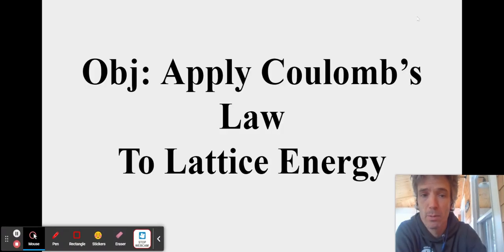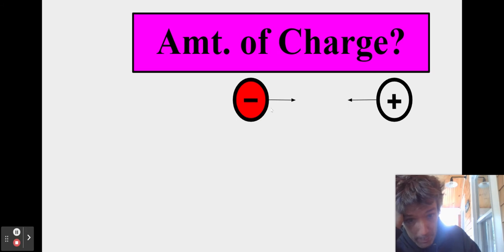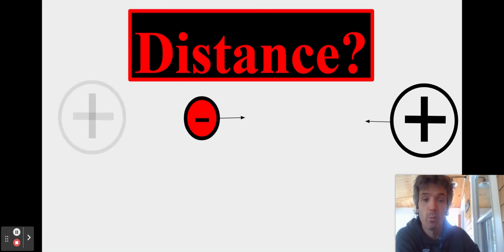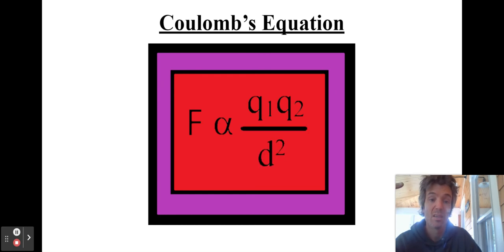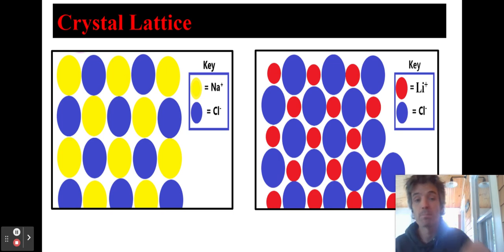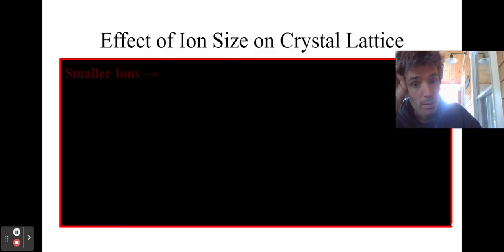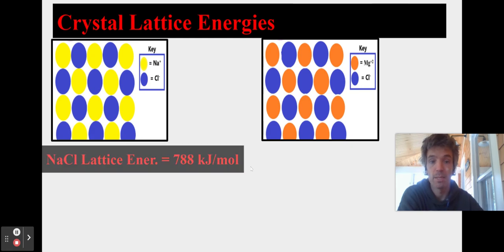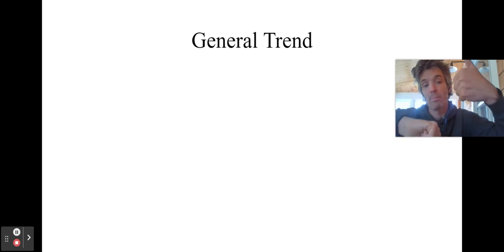Applying Coulomb’s Law to Lattice Energy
This video reviews Coulomb's law and then applies it to Lattice Energy